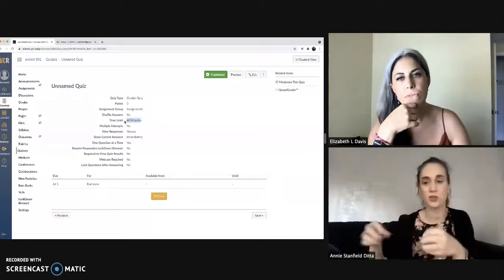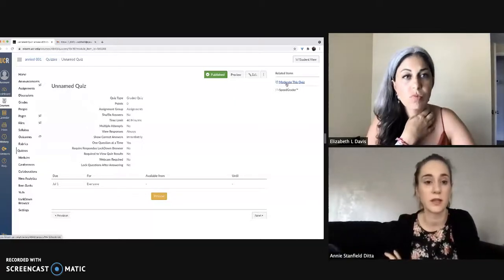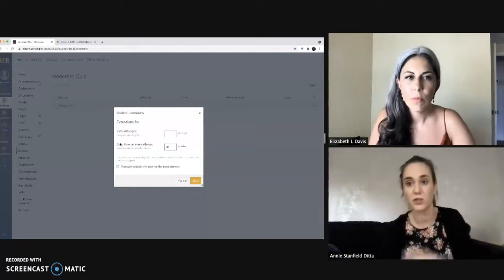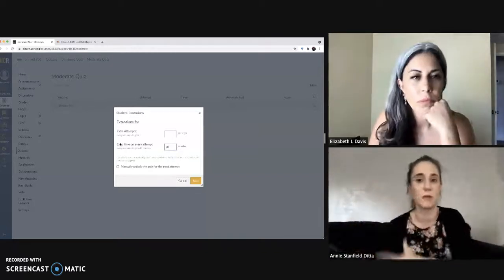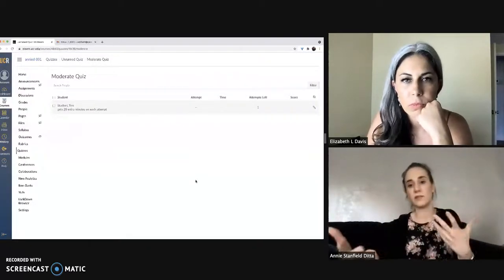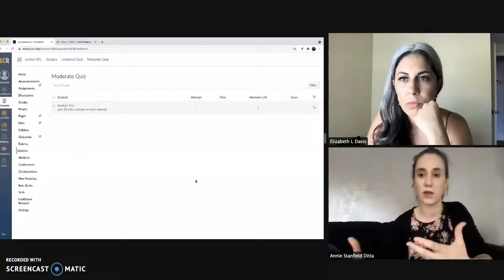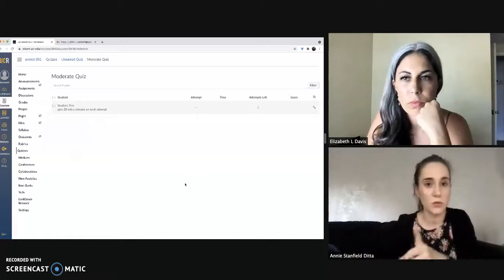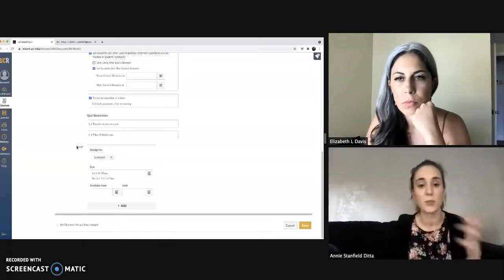How Do I Give Students Extra Time in Canvas?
Liz & Annie explain how to enable extra time for students completing exams, assignments, or with accommodations in the Canvas environment